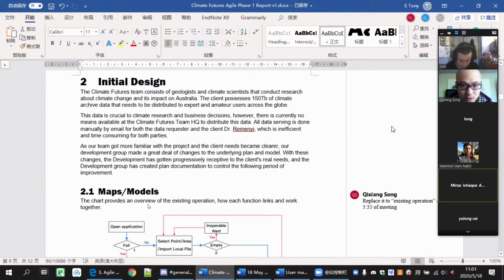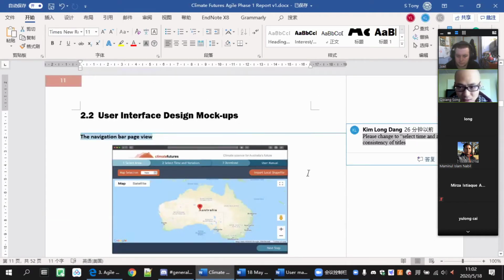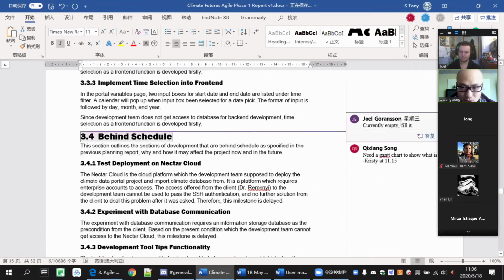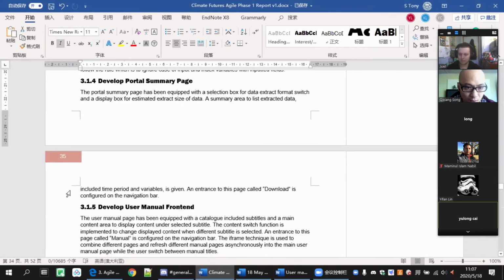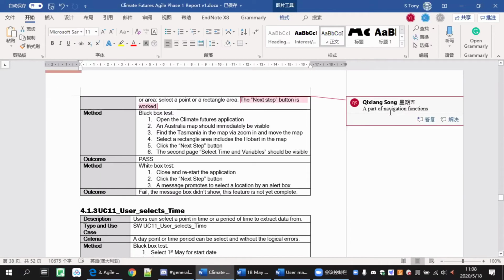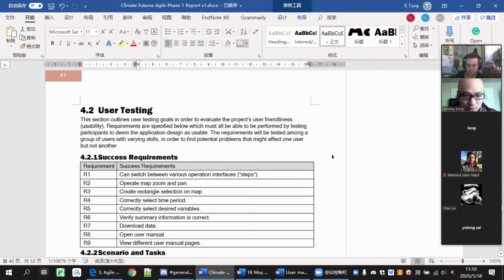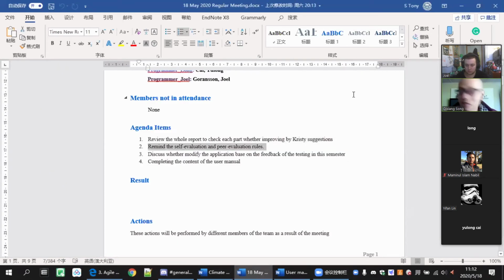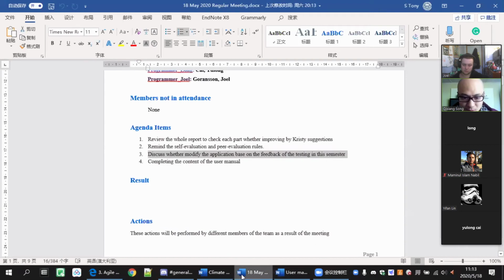301 Team Meeting 0525